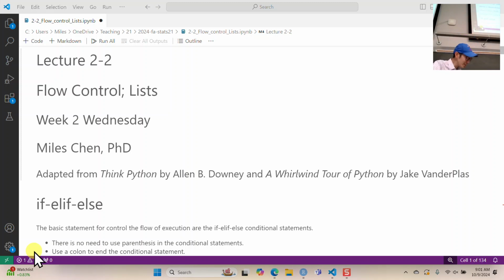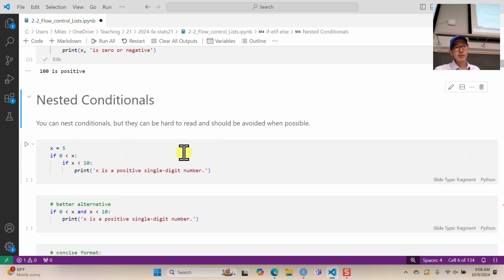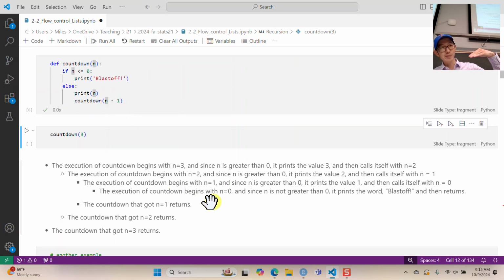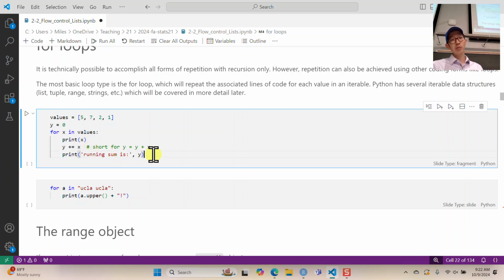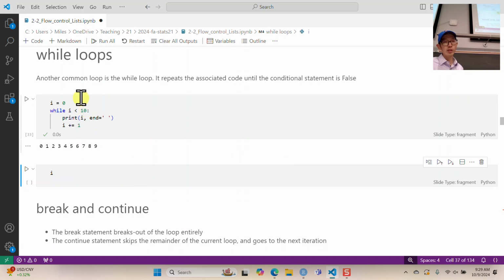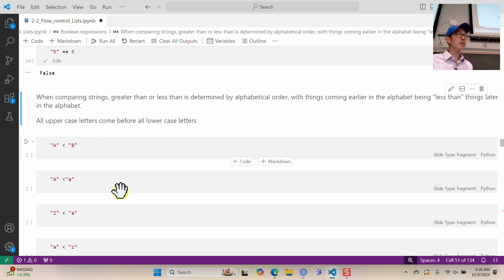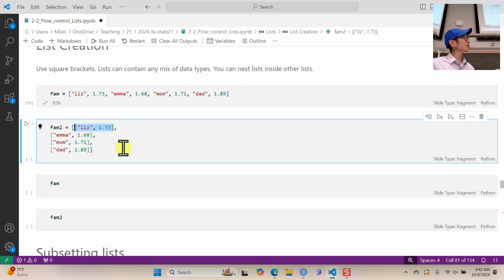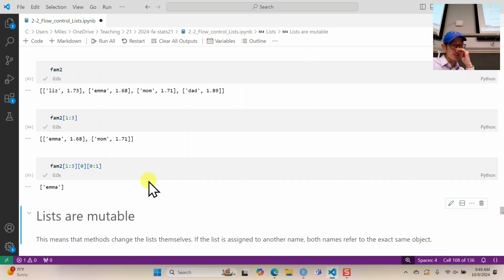2024 10 09 Stats 21